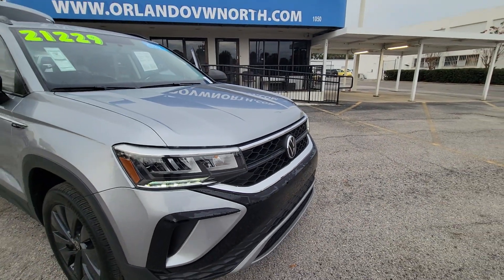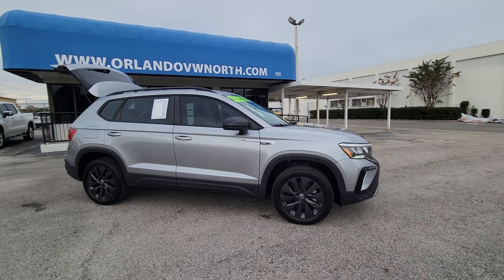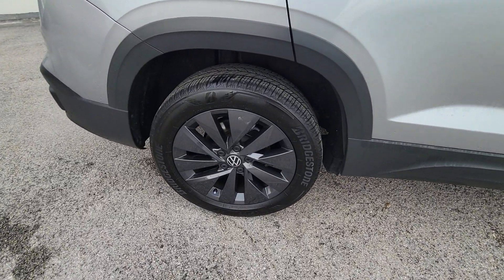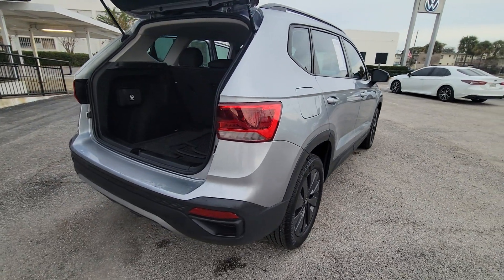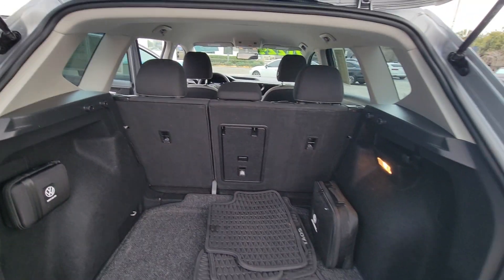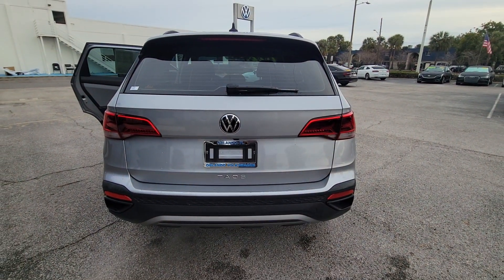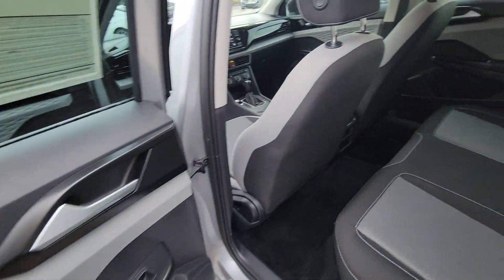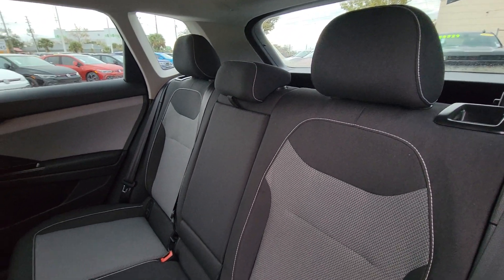2022 Volkswagen Taos S FL Orlando, Sanford, Kissimme, Clermont, Winter Park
Pre-Owned 2022 Volkswagen Taos S available at Orlando VW North located in 1050 Lee Rd, Orlando, FL, 32810. Servicing the Orlando, Sanford, Kissimme, Clermont, Winter Park area.

Get a feel for the  2022  Volkswagen Taos.  Find your fun in this thoughtfully designed Taos. From its spacious cabin to its smooth ride and suite of modern creature comforts, this adventurous vehicle makes the journey a joy.
 The following are some of this vehicles highlighted options: Keyless Entry, Back-Up Camera, Keyless Start, Bluetooth® Connection, WiFi Hotspot, Steering Wheel Audio Controls, Aluminum Wheels, Stability Control, Rear Spoiler, Intermittent Wipers. Make your daily drive a joy in this well-equipped Taos. Come in for a test drive. Our team will make it the best part of your day.